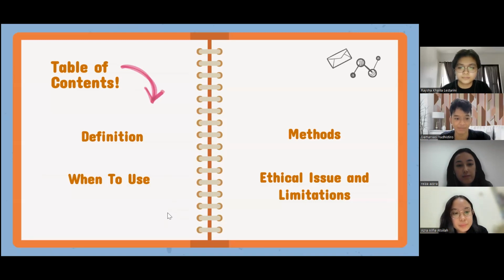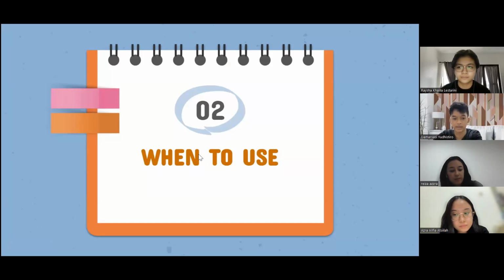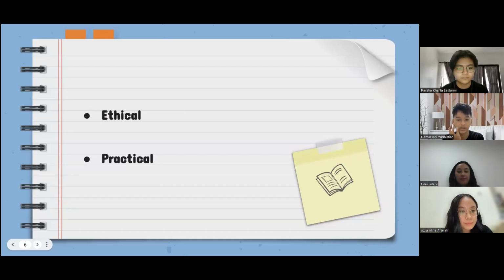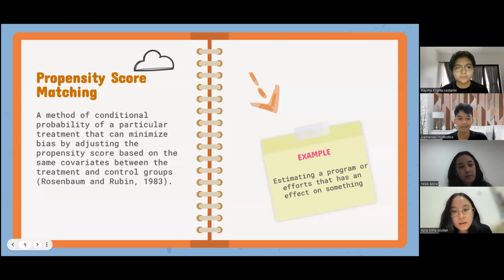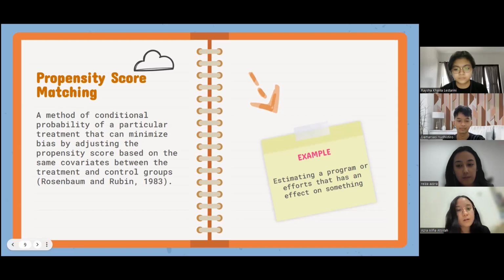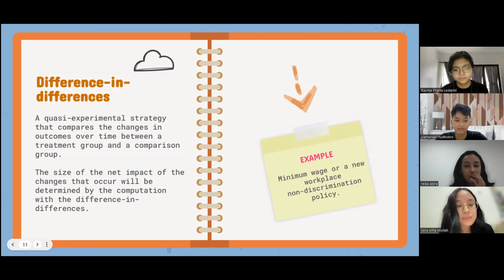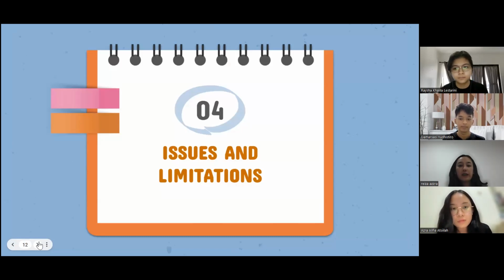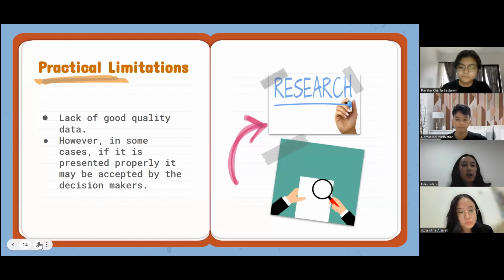Quantitave Research Group 8 (Quasi-experimental Design)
Quantitative Research Video Assignment (Group 8)